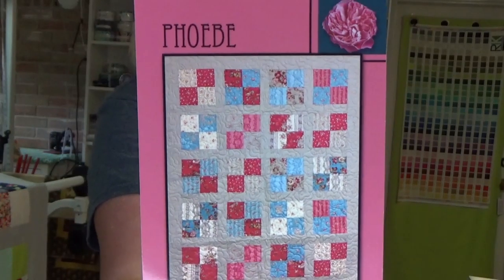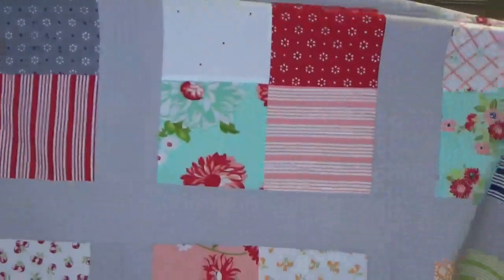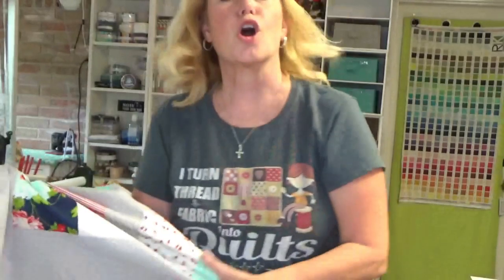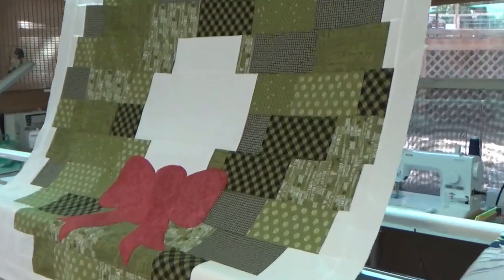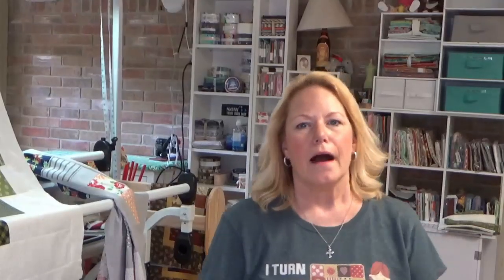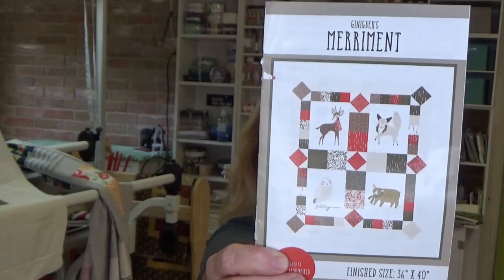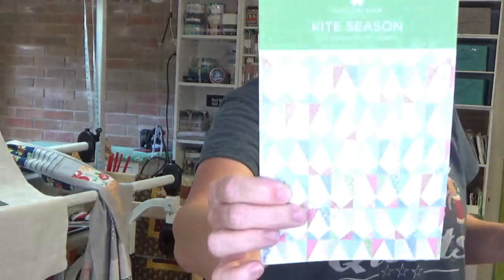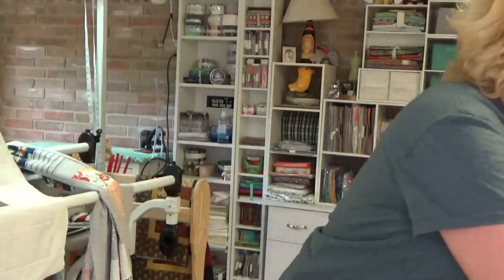I'm Back! Quilt Chat and a GIVEAWAY!! [Closed]